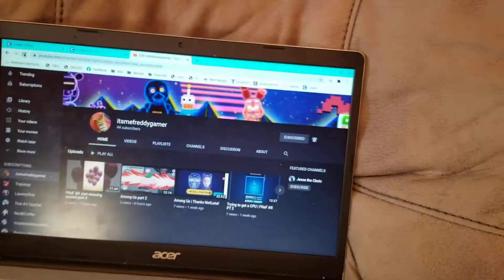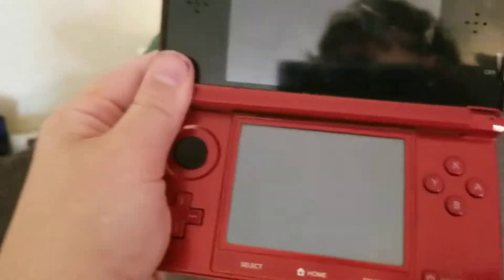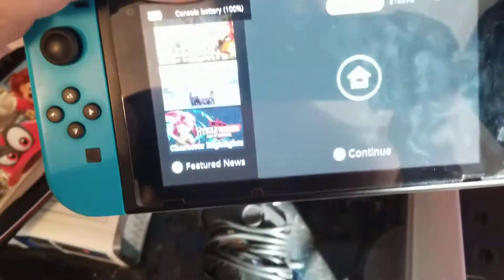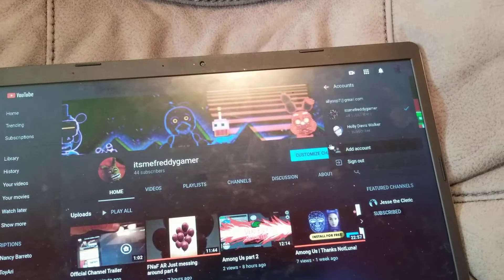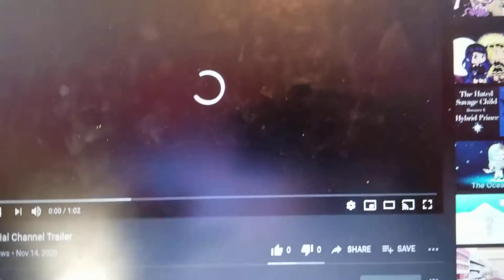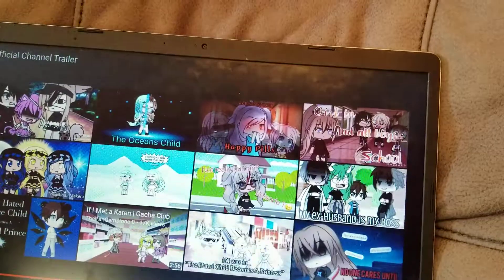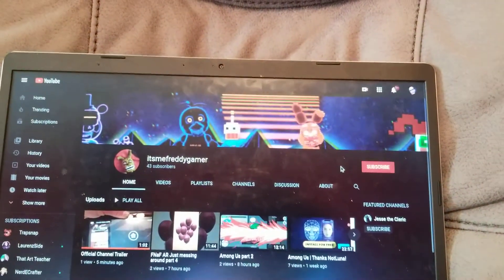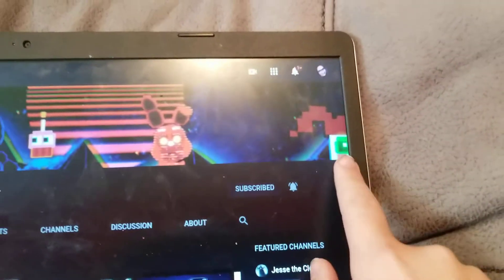Updated channel 2